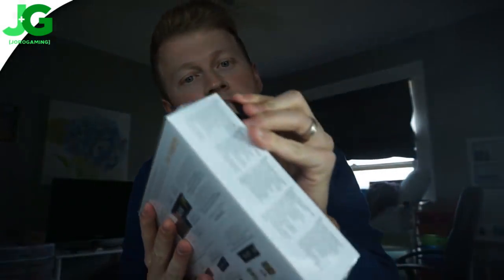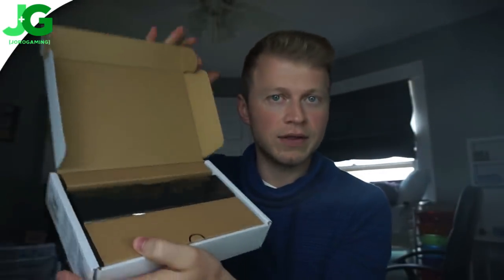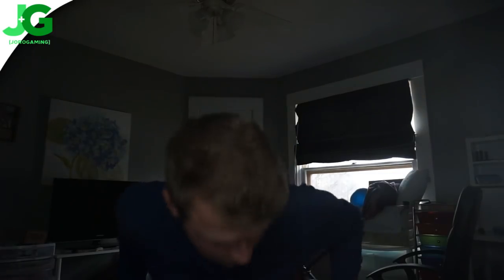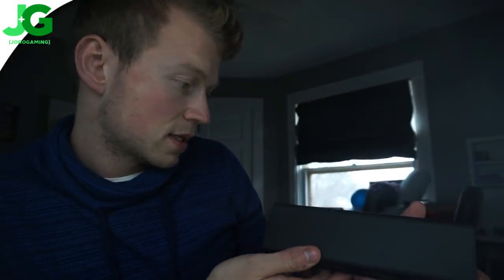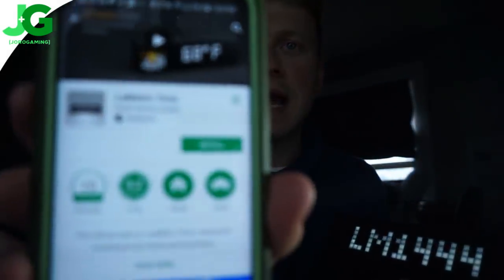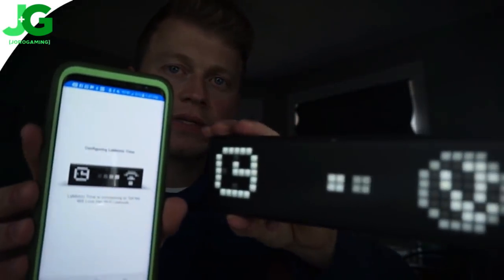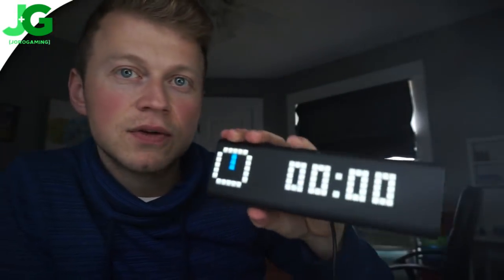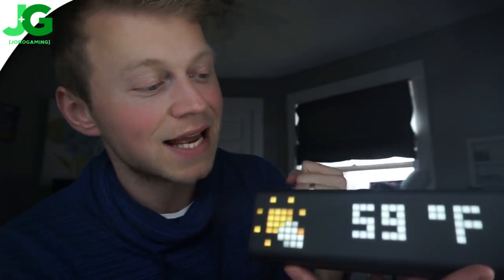Can This Tiny Black Box Make You FAMOUS? - LaMetric Clock for Smart Home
Can this LaMetric clock make you famous or gain more subscribers/followers? This little box is some sweet new technology that came out this year! It can allow you to look at your stocks, look how many followers you have or check out the weather just by looking at it! It has a million use's, as it connects to your phone and you can download many apps for it! Lametric can make you youtube - Instagram - facebook - twitter famous! It even has a loud built-in Bluetooth speaker!

Always get precise time and show your difference with thousands of clock faces
Track weather, emails, events, tweets, followers, news, deadlines and other metrics in real-time
Get notifications from Netatmo, Alexa. Toggle Philips Hue, WeMo with the click. Works with IFTTT
Wake up to your favorite Internet radio stations, stream smartphone music to stereo speakers
Standalone Wi-Fi device, iPhone or Android smartphone is needed for configuration only. LaMetric supports 802.11 b/g/n 2.4 GHz networks

LaMetric Time tracks time, weather, emails, calendar events, tweets, followers, news, deadlines and any other metric needed for your home or business, and displays them almost in real-time! It works as an always-on display for the whole family by showing notifications from smart home devices and allowing anyone to control them with the click of a button. LaMetric Time eliminates the need to check multiple apps or news sites for the information you need. Instead, you receive key information at a glance, all in one place. The possibilities are endless. It also shows real-time notifications from IFTTT-connected services. LaMetric Time is standalone Wi-Fi device, iPhone or Android smartphone is needed for setting it up and configuration only. The interface is easy to use: left and right buttons for navigation between the apps, middle button for taking related actions. The form factor is sized to fit well on a table, shelf, shop-front or a counter.